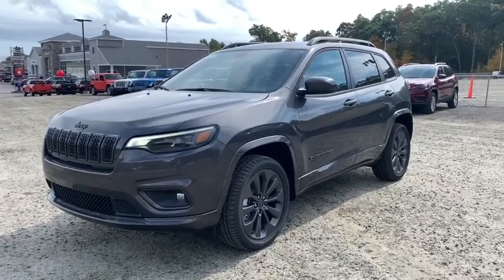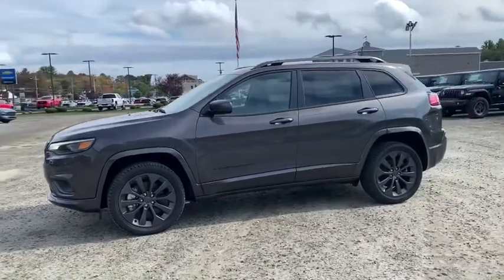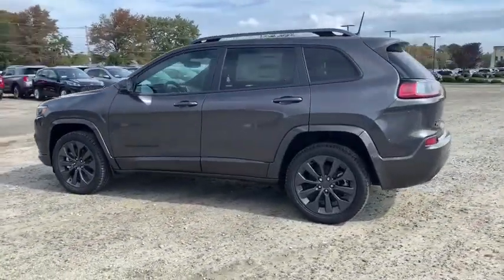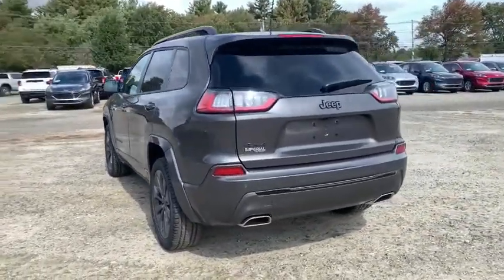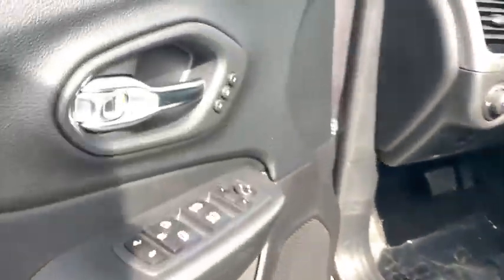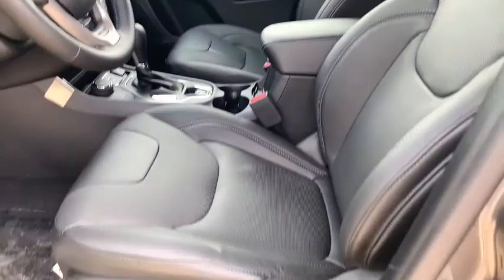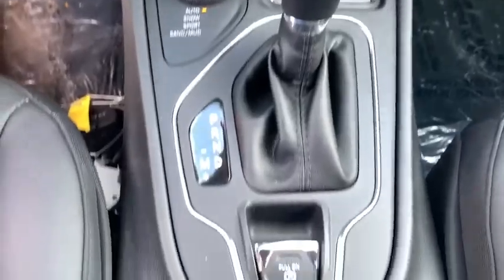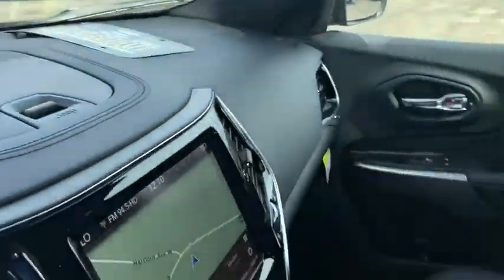2020 Jeep Cherokee Milford, Mendon, Worcester, Framingham MA, Providence, RI S20828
Granite Crystal Metallic Clearcoat New 2020 Jeep Cherokee available near me in Milford, Massachusetts at Imperial CDJR. Servicing the Mendon, Worcester, Framingham MA, Providence, RI area.

Imperial CDJR
18 Uxbridge Rd

Heated Leather Seats, Nav System, Premium Sound System, iPod/MP3 Input, Back-Up Camera, ENGINE: 2.0L I4 DOHC DI TURBO W/ESS, TRANSMISSION: 9-SPEED 948TE AUTOMATIC... QUICK ORDER PACKAGE 2YP HIGH ALTITUDE... Aluminum Wheels, 4x4, Power Liftgate, Turbo Charged Engine. EPA 29 MPG Hwy/21 MPG City! Granite Crystal Met. Clear Coat exterior, High Altitude trim. Warranty 5 yrs/60k Miles - Drivetrain Warranty; brbrbrbrKEY FEATURES INCLUDEbrbrLeather Seats, 4x4, Power Liftgate, Heated Driver Seat, Back-Up Camera, Premium Sound System, iPod/MP3 Input, Aluminum Wheels, Remote Engine Start, Dual Zone A/C, Smart Device Integration, Apple CarPlay, Blind Spot Monitor, Heated Seats, Heated Leather Seats. Rear Spoiler, MP3 Player, Privacy Glass, Remote Trunk Release, Keyless Entry. brbrbrbrOPTION PACKAGESbrbrQUICK ORDER PACKAGE 2YP HIGH ALTITUDE Engine: 2.0L I4 DOHC DI Turbo w/ESS, Transmission: 9-Speed 948TE Automatic, Granite Crystal Roof Rails, Body Color Fascias, SiriusXM Traffic Plus, HD Radio, For Details Visit DriveUconnect.com, 1-Year SiriusXM Guardian Trial, 5-Year SiriusXM Travel Link Service, 5-Year SiriusXM Traffic Service, GPS Navigation, SiriusXM Travel Link, 4G LTE Wi-Fi Hot Spot, Black Day Light Opening Moldings, Granite Crystal Exterior Badging, Body Color Ext Sill Moldings, Anodized Gun Metal Interior Accents, Body Color Wheel Flares, Body Color Door Claddings, Tungsten Interior Accent Stitching, Gloss Black Rear Fascia Applique, Granite Crystal Rr Fascia Lwr Valance, Granite Crystal Exterior Accents, Bridgestone Brand Tires, Granite Crystal Grille Surrounds, ENGINE: 2.0L I4 DOHC DI TURBO W/ESS Acoustic Windshield, Active Noise Control System, 180 Amp Alternator, 3.734 Axle Ratio, Base Insulation Group, TRANSMISSION: 9-SPEED 948TE AUTOMATIC (STD). brbrbrbrEXPERTS REPORTbrbrGreat Gas Mileage: 29 MPG Hwy. brbrbrbr.brbrThe Buy For Price reflects all applicable manufacturer rebates and/or incentives (not all will qualify) and is based on retail purchase with additional dealer discounts including a $1,000 Imperial Trade Assistance Bonus for qualifying 2010 or newer trades. Our specials are available exclusively through our phone and internet department. Price subject to change if manufacturer rebates change. Lease, business and fleet acquisitions may result in a different pricing and rebate structure. Price does not include tax, title, registration, and documentation fee or other applicable fees. Vehicle must be paid in full and take same day delivery from dealer stock. No wholesalers or dealers. Call or email our phone and internet team for the most current rebate information and Imperial discounts. Our price online is for our market area only. Price cannot be combined with any other discounts or promotions. Not responsible for typographical or pricing errors. May include vehicle demonstrators. StockPrice does not include tax, title, registration, documentation fee or other applicable fees, and includes our Imperial Trade Assistance Bonus of $1,000 for qualifying 2010 or newer retailable trades. To receive advertised promotional price, the vehicle must be paid in full and take same day delivery from dealer stock. Call or email our phone and internet team for the most current rebate information and Imperial discounts. Price cannot be combined with any other discounts or promotions and is subject to change based on market value at any time without notice, customer must mention promo code in order to qualify for internet special discount. The information contained herein is deemed reliable but not guaranteed, dealer not responsible for any misprint involving the price or description of the vehicle, it's the sole responsibility of buyer to physically inspect and verify such information prior to purchasing. Transparency is our goal. N
Quick Order Package 2YP High Altitude,3.734 Axle Ratio,3.251 Axle Ratio,Wheels: 18 x 7.0 Painted Diamond Cut Aluminum,Wheels: 19 x 7.5 Granite Crystal Aluminum,Premium Leather Trimmed Bucket Seats,Normal Duty Suspension,SiriusXM Satellite Radio,Radio: Uconnect 4 w/8.4 Display,Tungsten Interior Accent Stitching,AutoStick Automatic Transmission,GPS Antenna Input,Exterior Mirrors w/Supplemental Signals,Exterior Mirrors Courtesy Lamps,Dual Bright Exhaust Tips,Engine Oil Cooler,Auxiliary Transmission Oil Cooler,Google Android Auto,US